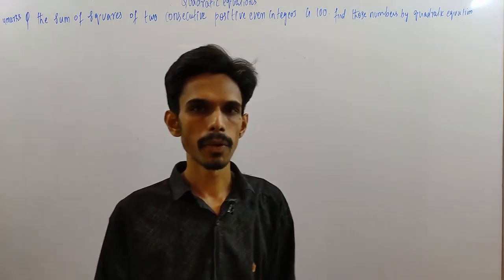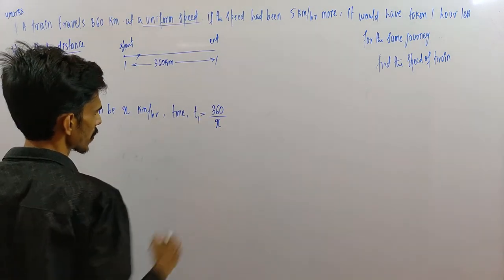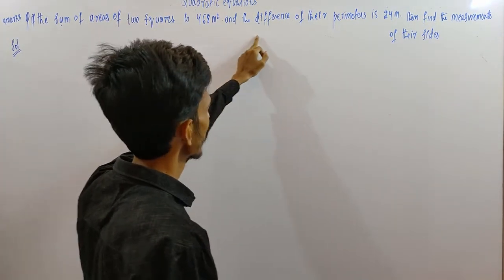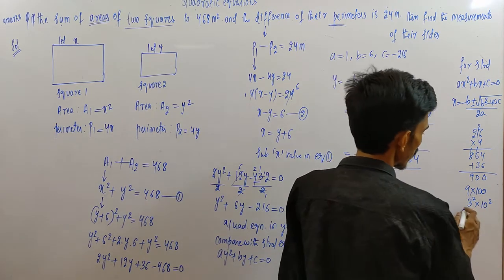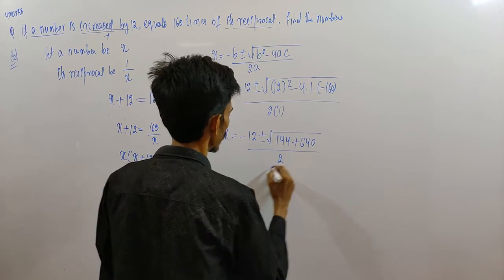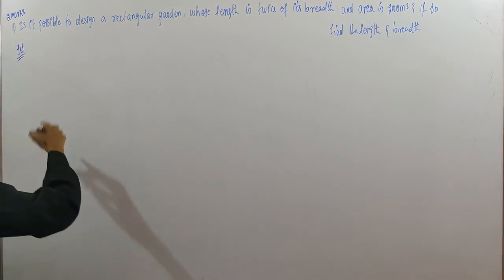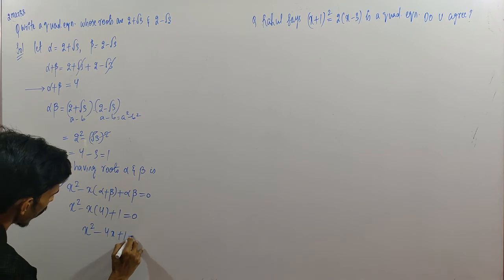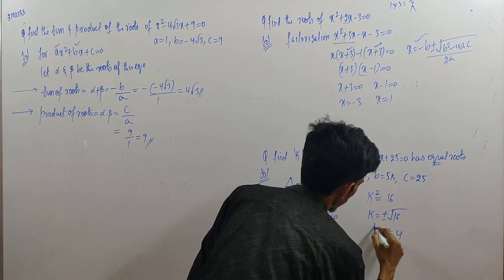Quadratic equation/vimp questions/10th strd(ssc)maths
NUMERICALS ON QUADRATIC EQUATIONS